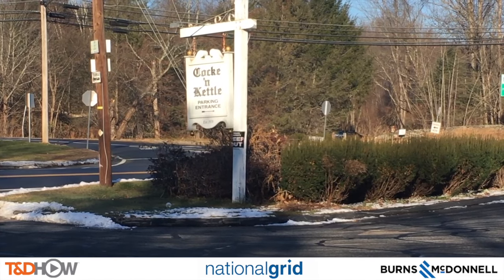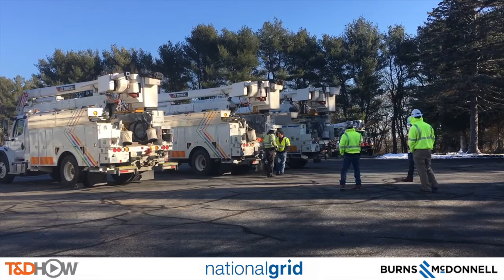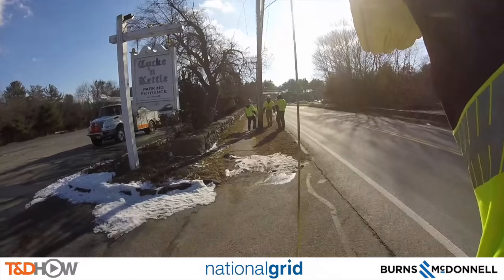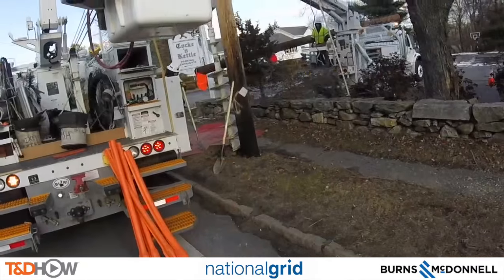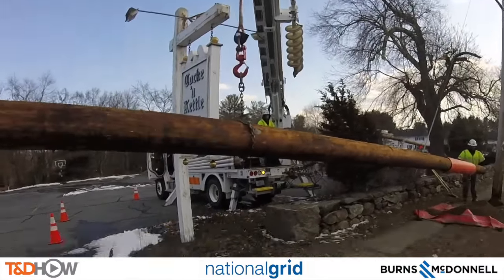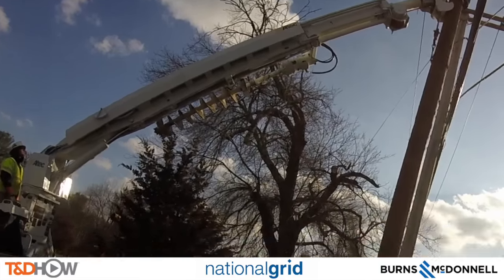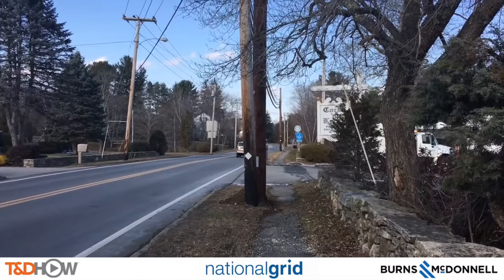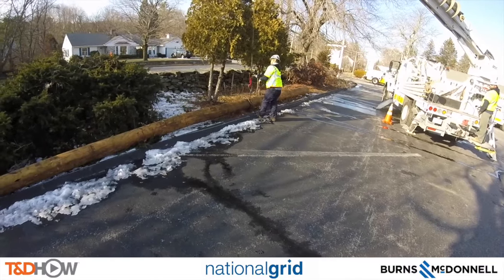Distribution Pole Installation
A National Grid crew installs a wooden distribution pole on Main Street in Uxbridge, Massachusetts.